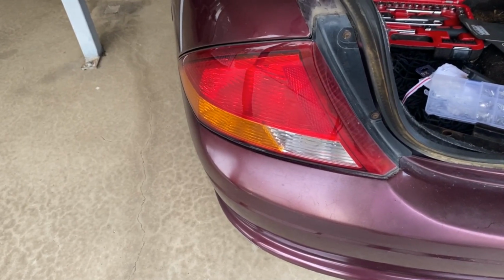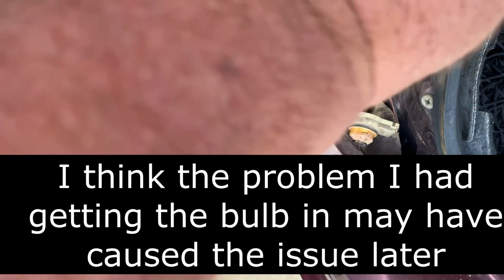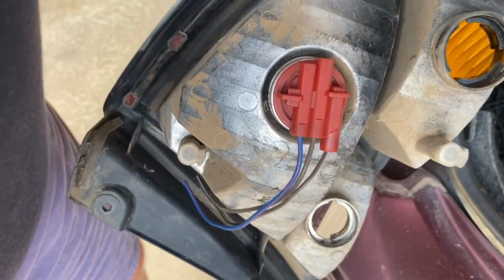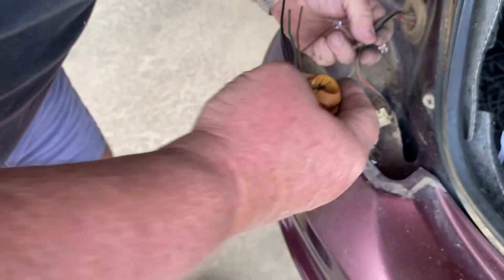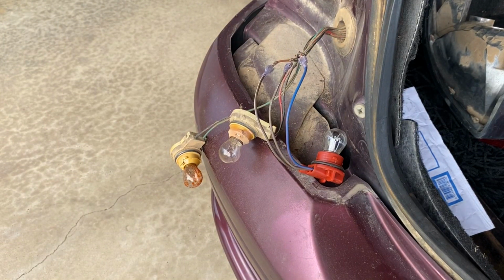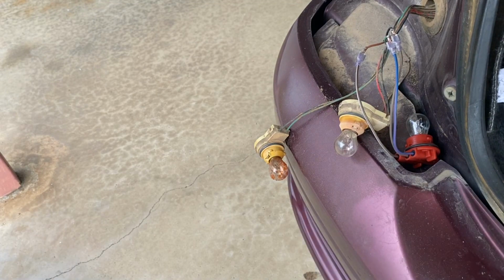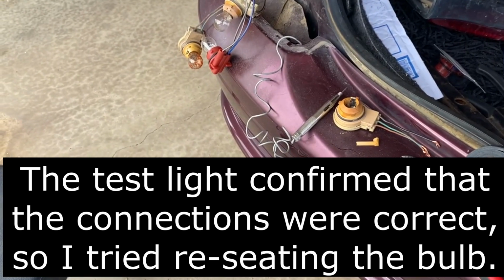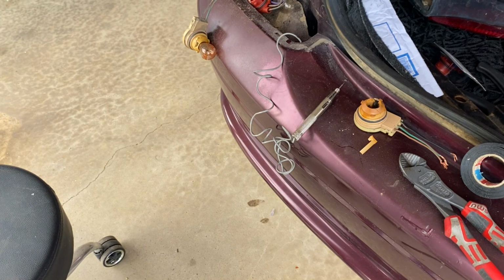Replacement tail light bulb holder for AU Falcon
Hi, sorry no uploads for a while, lots going on in our life at the moment!
I had to change the bulb holder in the Falcon as bulbs kept blowing. Luckily they are readily available and relatively simple.